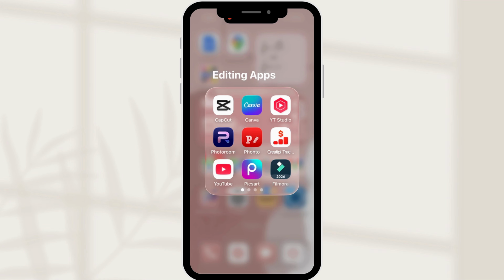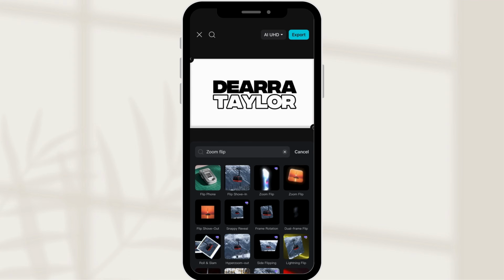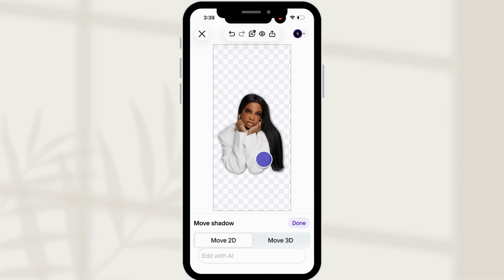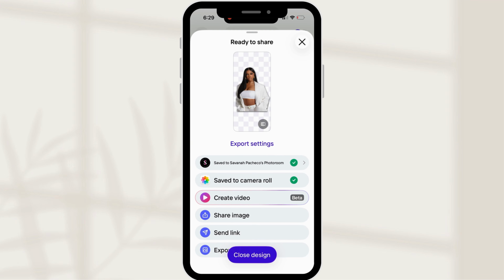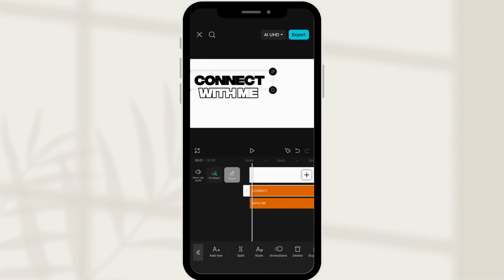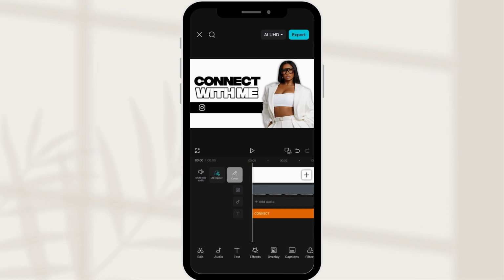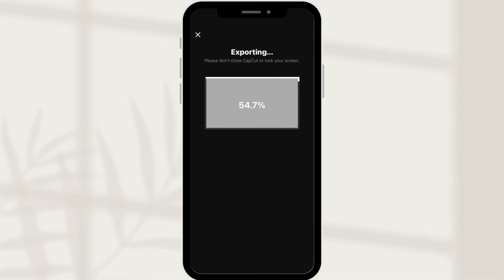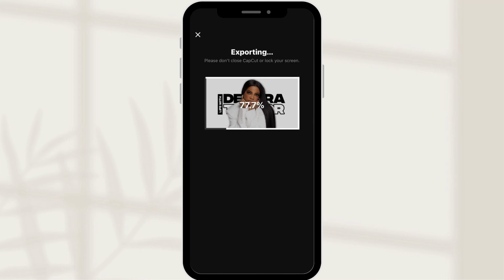HOW TO MAKE A CUTE AND SIMPLE INTRO USING CAPCUT ON A PHONE!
Hi!! ✨ In today's tutorial, I will be showing you exactly how to make this simple and cute YouTube intro using CapCut, all from the convenience of your phone! 📲

• Photoroom

FONTS USED:
• INTEGRAL-EB

Easily create intros, outros, and amazing edits with one of my favorite editing apps!

Build your brand and sell your products online with this powerful, beginner-friendly platform.